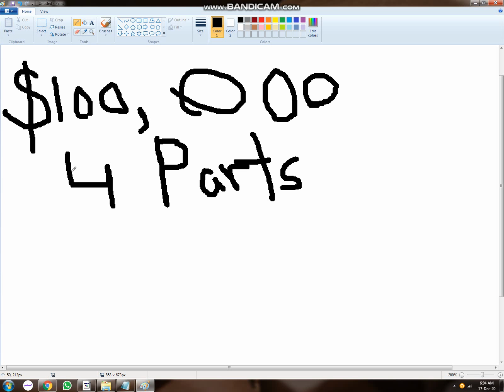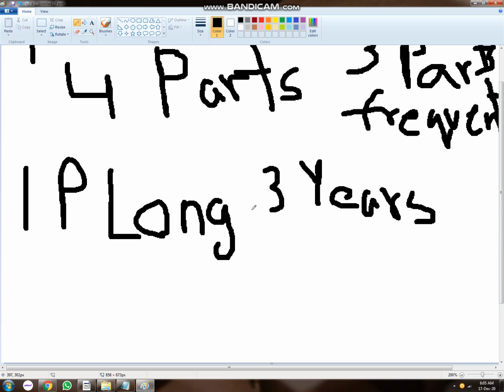How To Use Stocks As Active And Passive Income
Hello Guys,
In this video I am going to be showing you the uses of active and passive income in the stock market.Know using stocks as a means of passive income,you can only benefit it from the dividends that the company allot after sometime.There is also another method to passively trade stocks and that is when you purchase a stock and leave it there for a month or two and then sell it for a decent amount of profit.Now by actively participating in stock is through day trading and the method that I have shown you previously leaving stocks for a while and gains profit by selling it after sometime.Both of these methods can be applied to actively participate in stocks.Lastly I want to mention that these videos are for educational purposes.Any trade you make will be at your own risk.